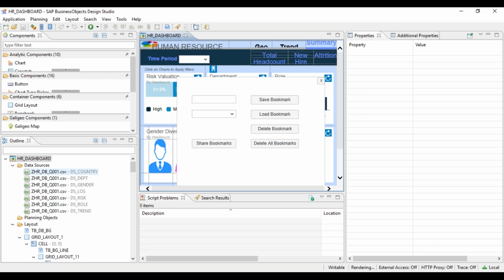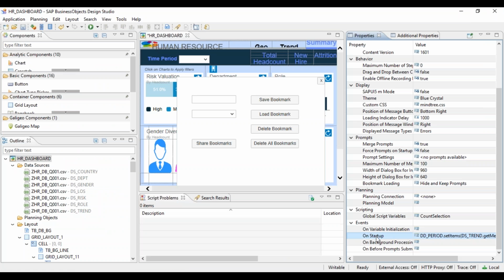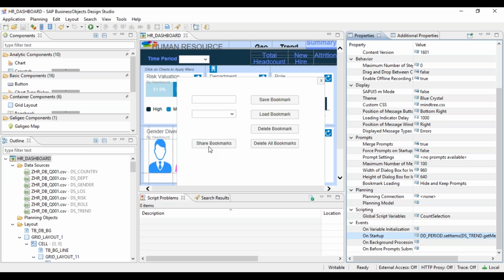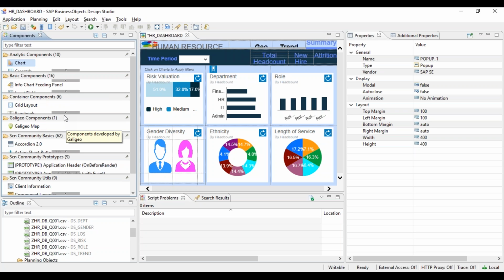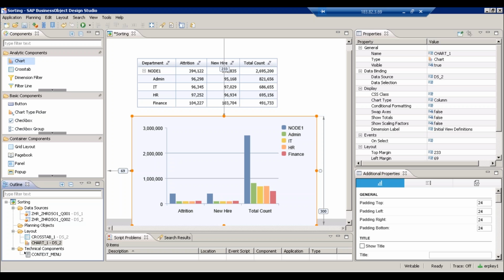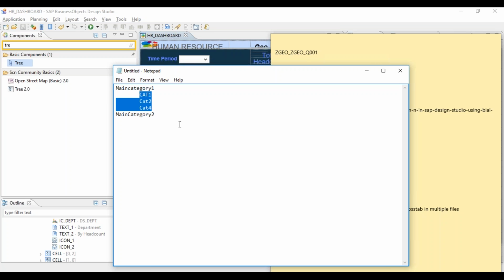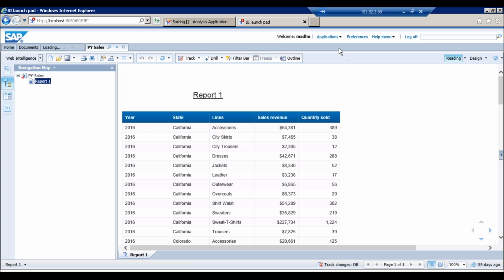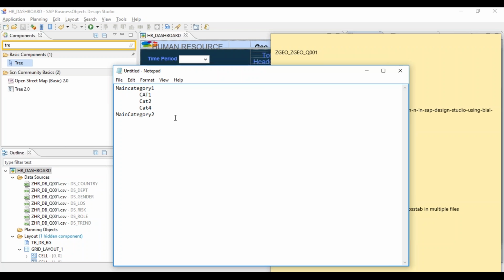SAP Design Studio Training - Class 13